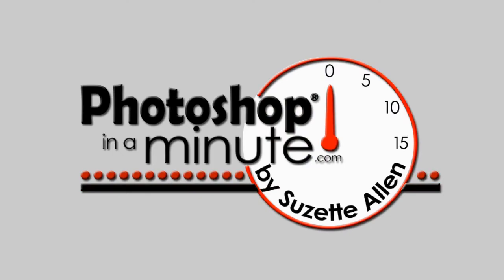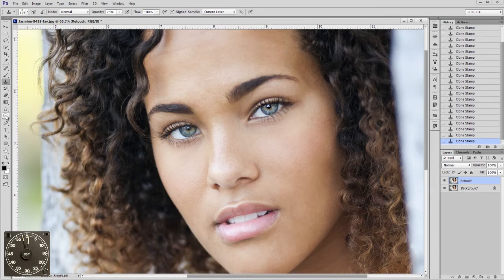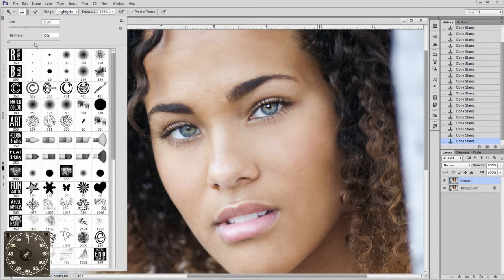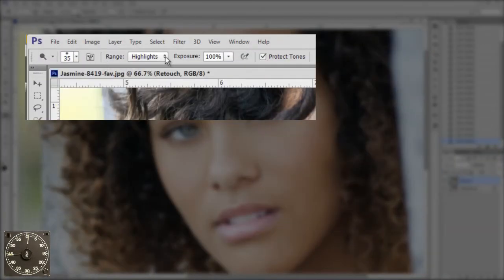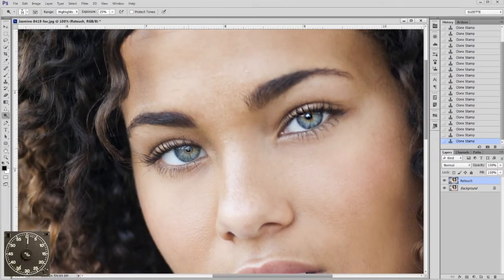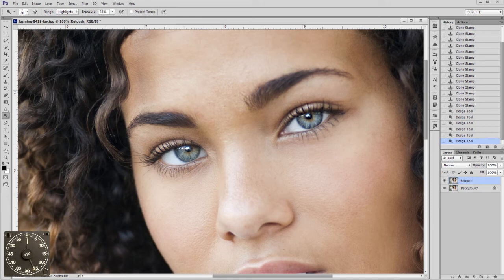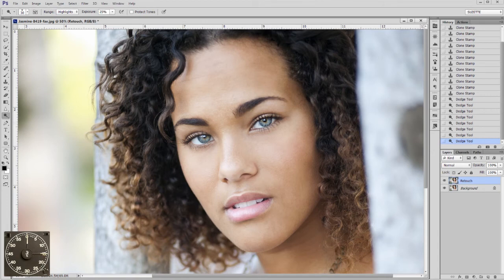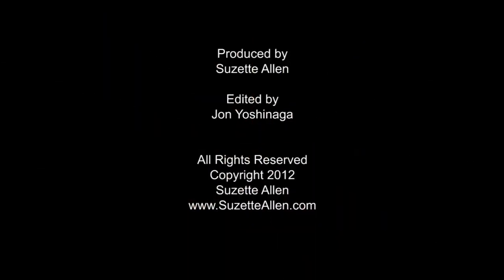Enhance Catchlights - Photoshop in a Minute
Brighten a dull catchlight in the eyes with the Dodge tool.